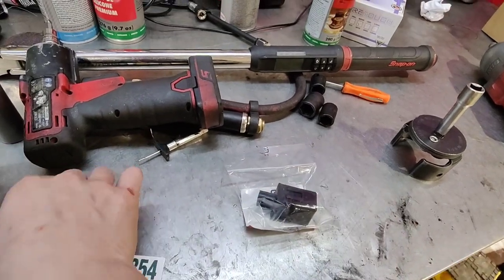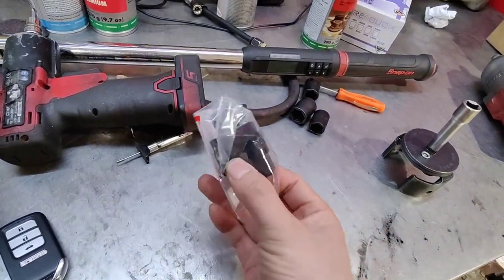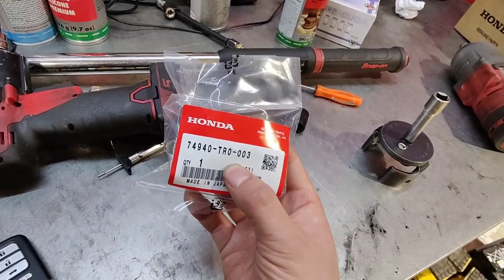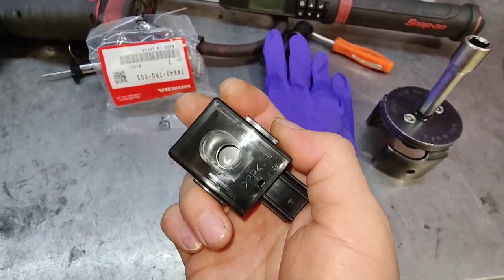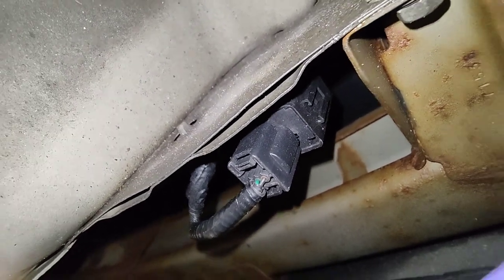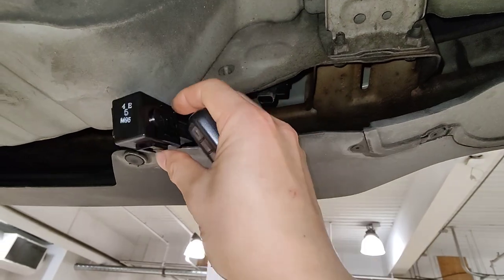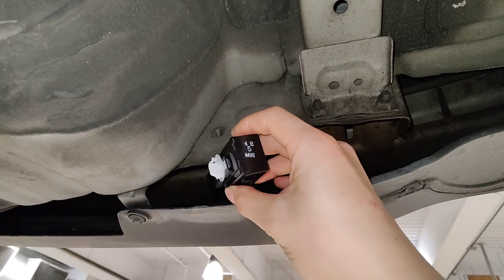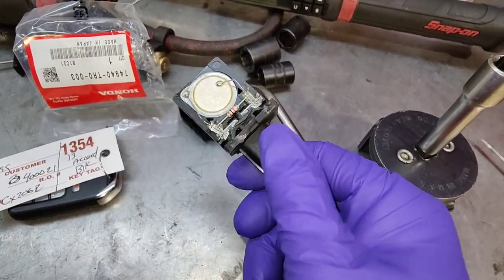honda doesn't beep anymore when locking the doors. keyless buzzer location and replace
2013 Honda Accord, also have replaced one on a 2019 Honda Odyssey